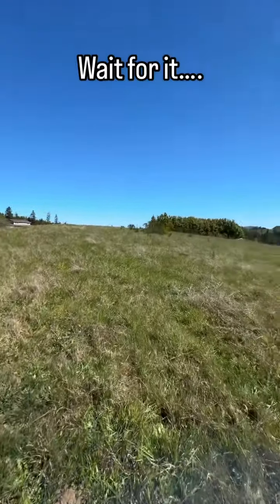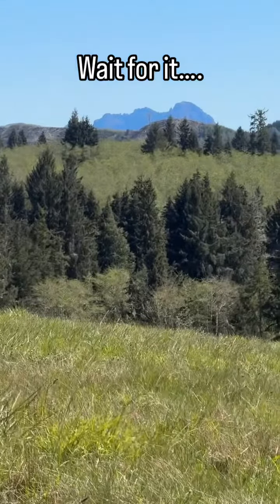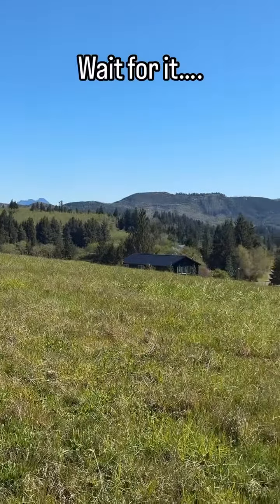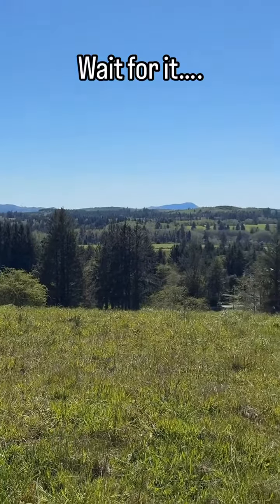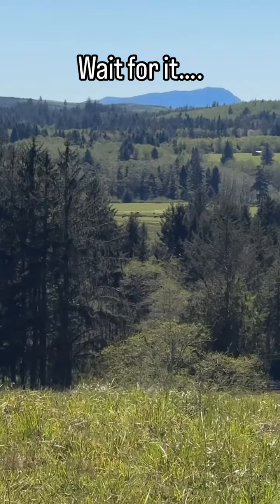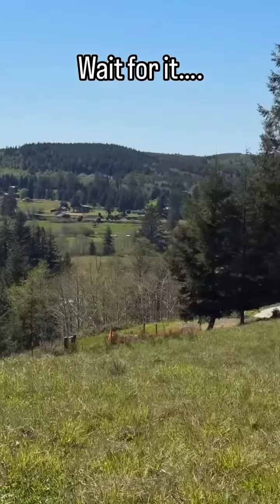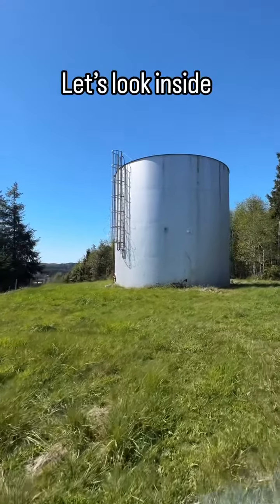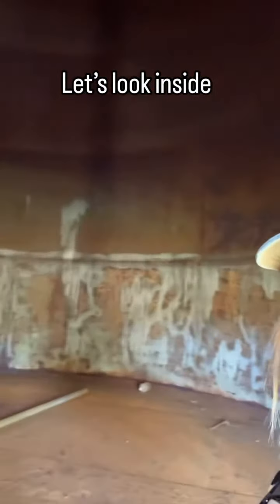Tour of Inside a Water Tower located on Land for Sale with Expansive Mountain Views near Astoria, OR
Christy shows this inside of a decommissioned water tower, located on over 3 acres of property for sale in Astoria, Oregon.

Located on high ground and offers expansive mountain views.  This is sort of a once in a lifetime opportunity.